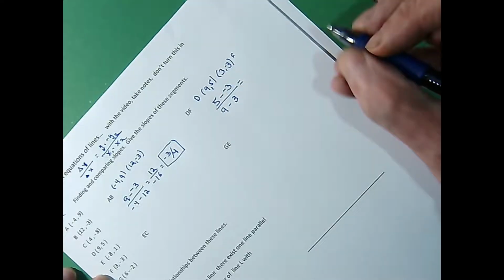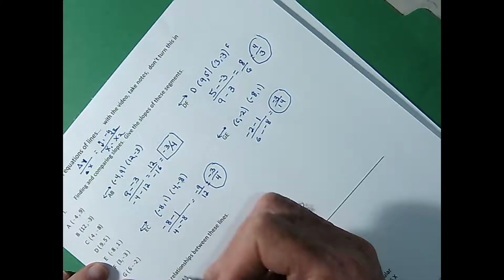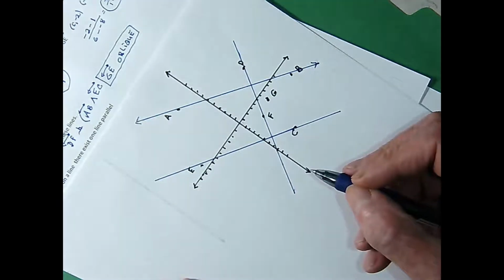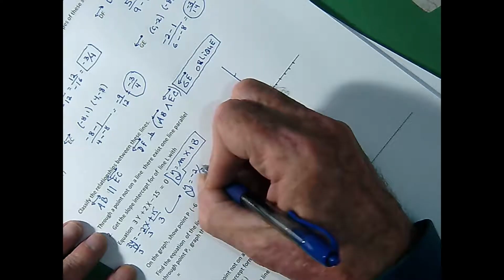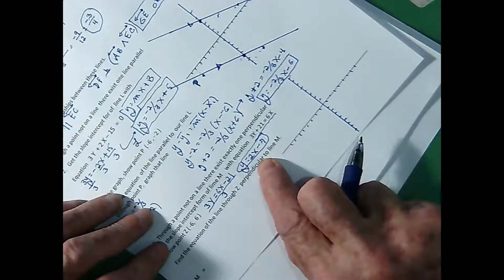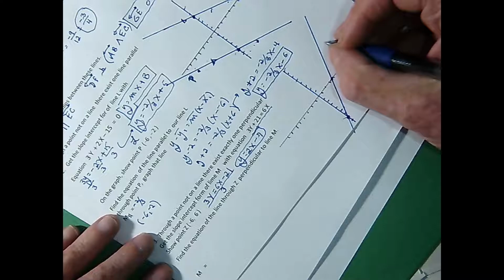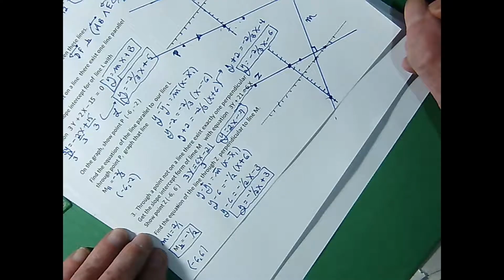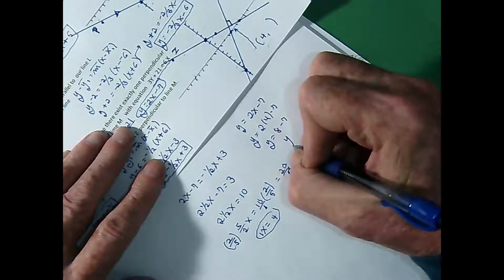teaching about slopes of lines and finding linear equations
We will find and compare slopes of lines
 and get the equations of parallel and
 perpendicular lines